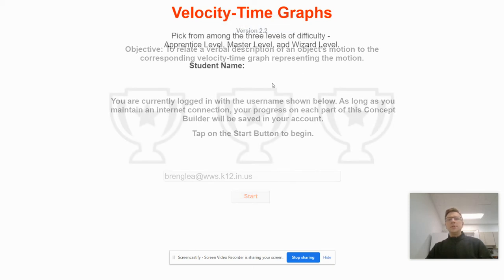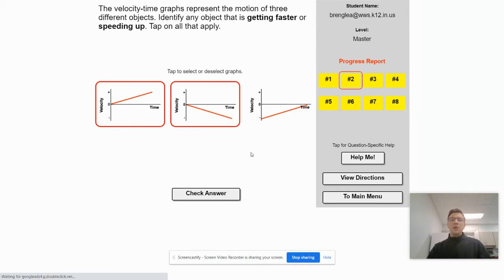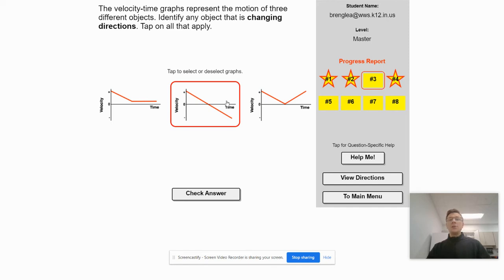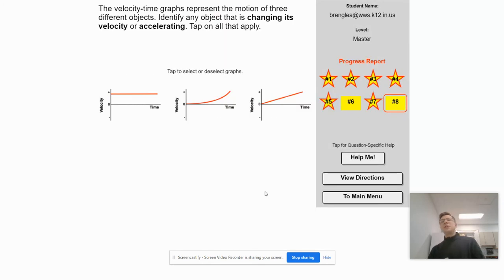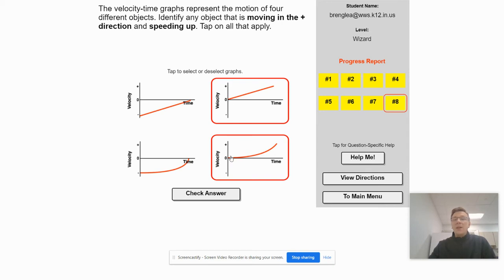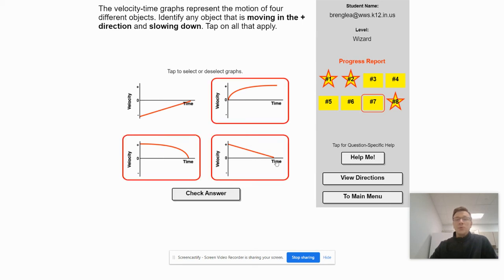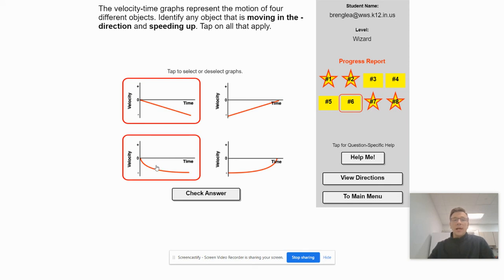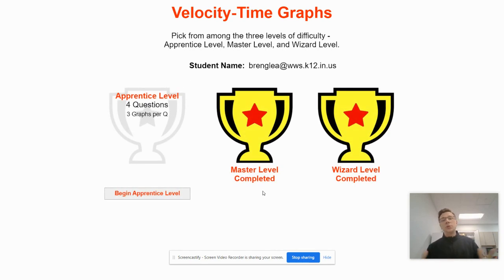Concept Builder - Velocity-Time Graphs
We go through the velocity-time graphs concept builder from physicsclassroom.com